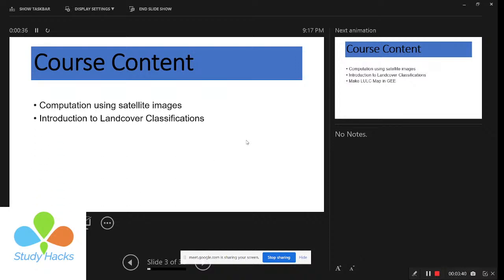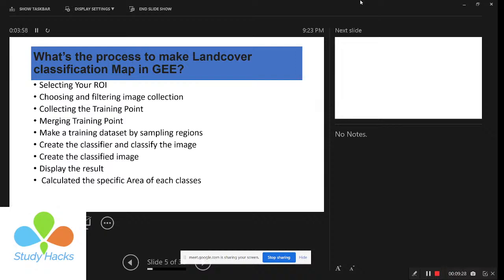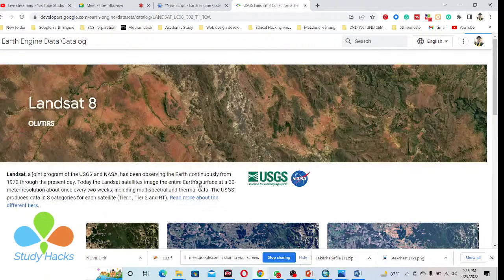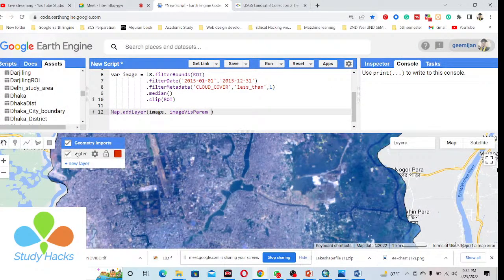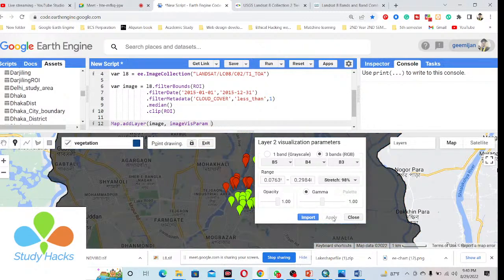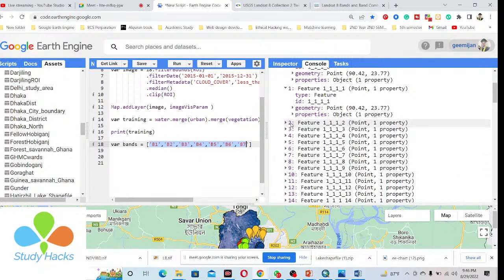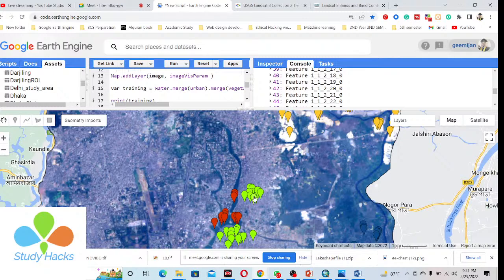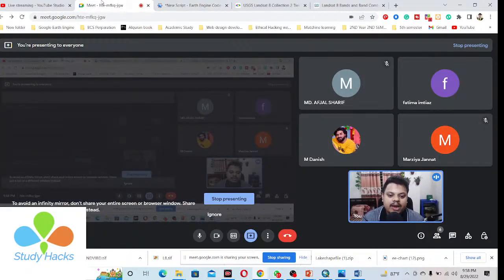19th Batch: Supervised classification in Google Earth Engine | Land Use &Land Cover Classification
19th Batch: Supervised classification in Google Earth Engine |  Land Use &Land Cover Classification

Registration is open for the 'Online Training on Google Earth Engine (GEE) for Remote sensing Analysis for Beginner, 20th Batch.
Classes will be via Zoom on the 24th, 25th & 26th of September from 9.00 pm until 12.00 AM (BD time) or 21:00 to 00:00 (GMT+6);
Online Training on Google Earth Engine (GEE) for Remote sensing Analysis for Beginners, 20th Batch, this class will teach you all the things you need to start using GEE for your remote sensing analysis. We mainly focus on these people who don't know any programming language and Earth Engine function. After completing this course, you can do any Remote sensing analysis very quickly and efficiently using the Google Earth Engine Platform. We cover LULC mapping, Air quality, Monitoring, Time series analysis, Calculating any Indices, Supervised Classification, Machine Learning Methods, and more.
Course Content:
1) Introduction to Google Earth Engine, How to create a verified Earth Engine account
2) Basic JavaScript Programming Language
3) Client VS Server Object: Earth Engine Server Function
4) Filtering visualizing satellite imagery: Landsat, Sentinel, Modis
5) Importing and Exporting Raster and Vector data
6) Making Landuse and LandCover Classification Map in GEE
7) Computation with satellite imagery: Band Calculations
8 ) Making a time series Chart analysis
9) Air Quality Monitoring using sentinel-5
10)Spectral indices and develop the Skills for calculating any Index (NDVI, NDWI, NDSI, MNDWI, MSAVI, etc.)